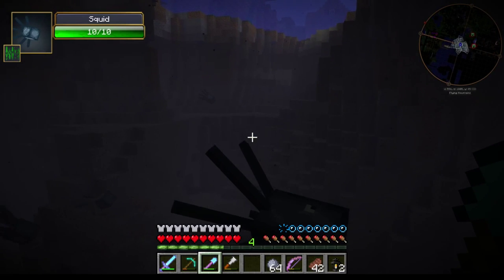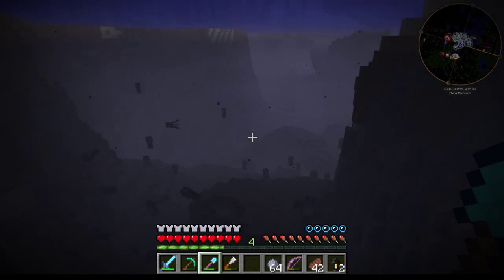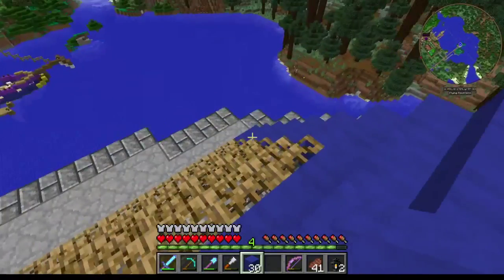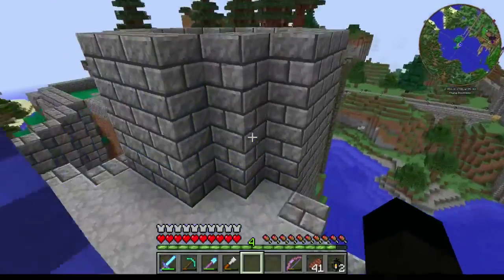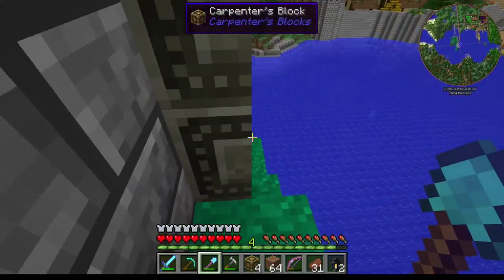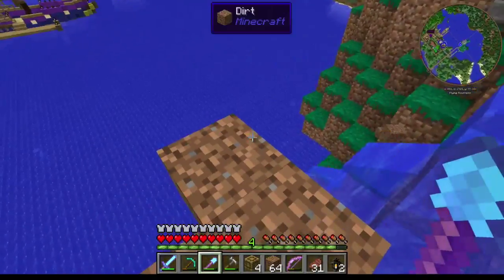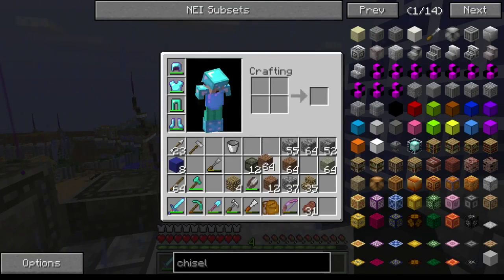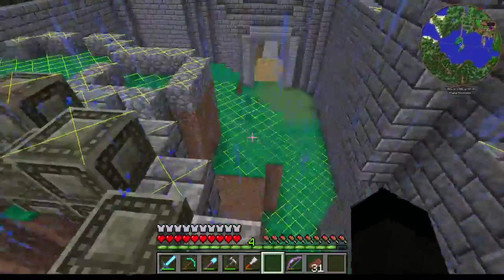Ancient Warfare - 29 - Peaks and Crenelations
A roof on the banquet hall and finishing off the crenelations on the wall.